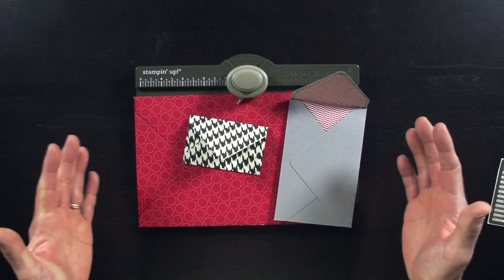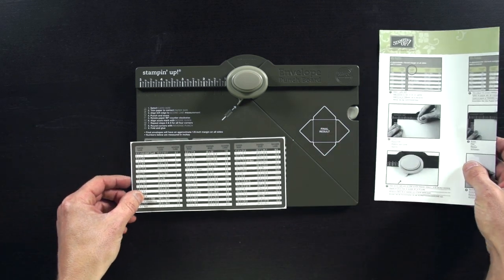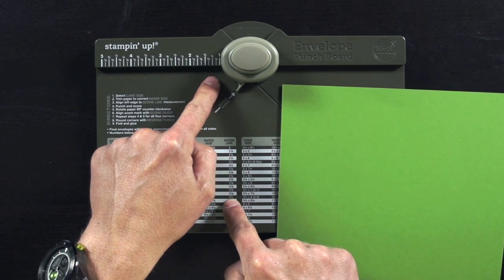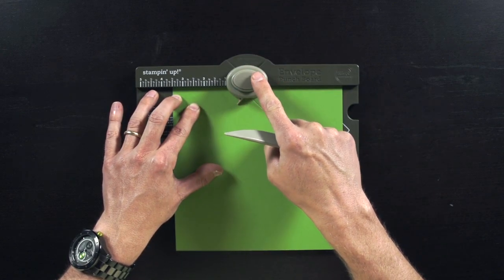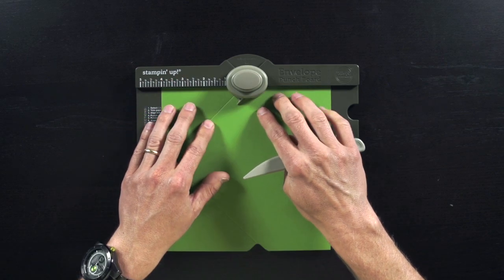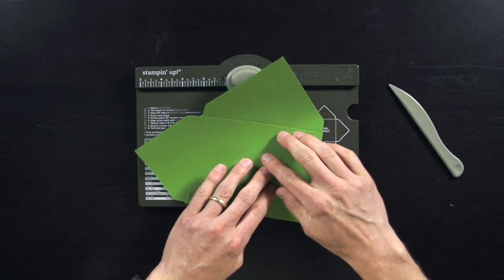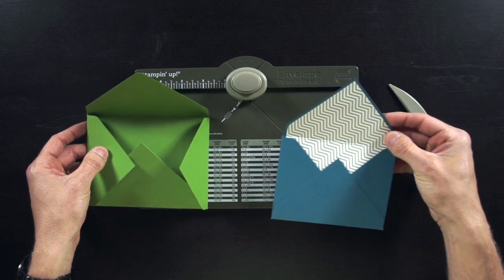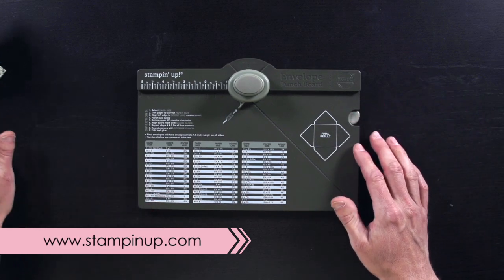Easy Envelope Making with Paper | Envelope Punch Board | Stampin' Up!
Learn how to make a paper or cardstock envelope in a variety of sizes with the Stampin' Up! Envelope Punch Board! It is quick, easy, and fun.